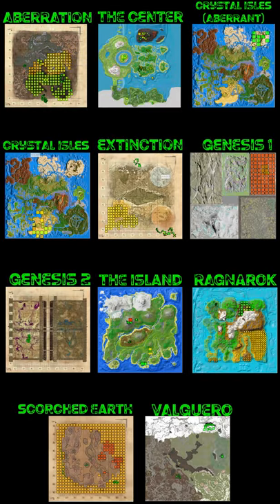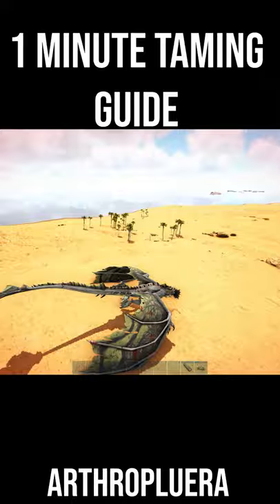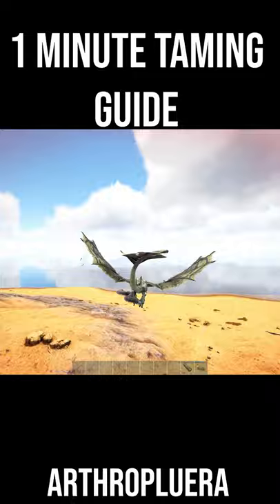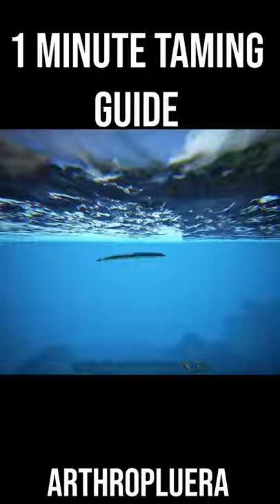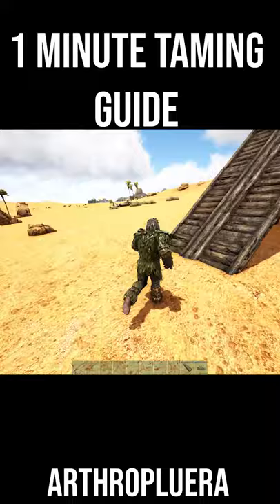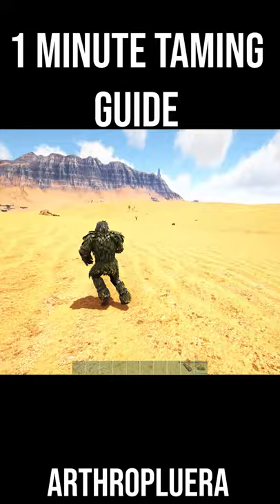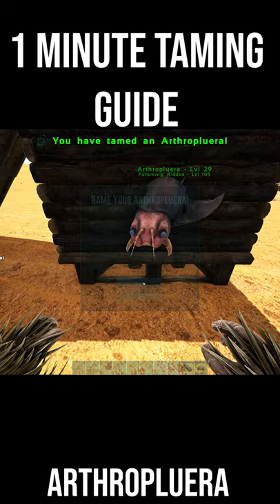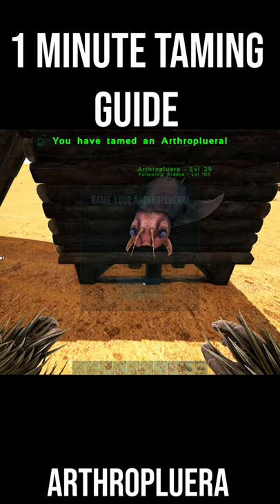How To Tame An Arthropleura In 1 Minute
The only taming guide you'll ever need! This taming guide will tell you everything you need to tame your own Arthropleura!